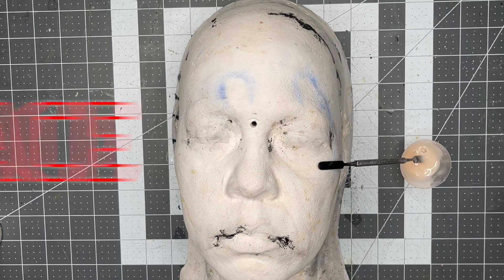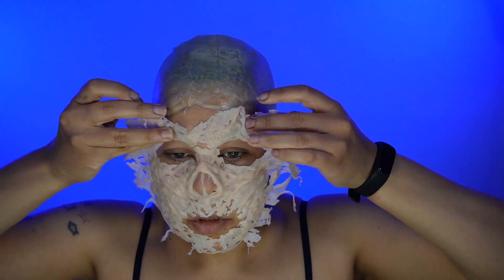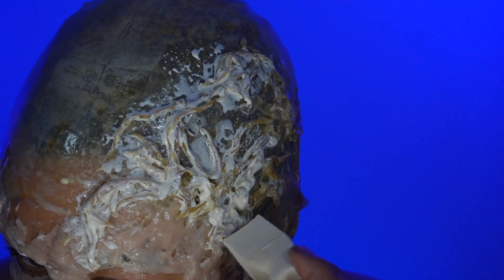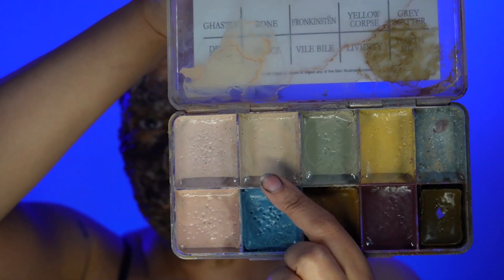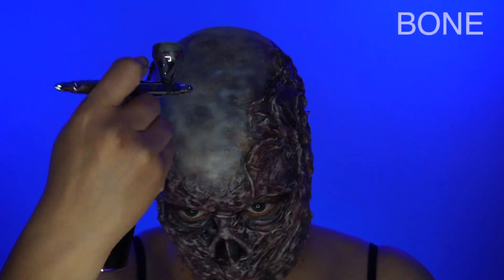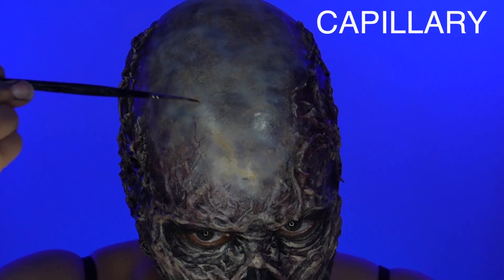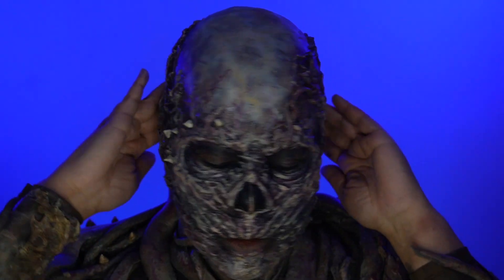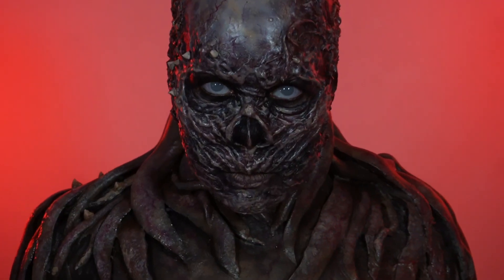Vecna Makeup Tutorial | Stranger Things 4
Welcome to the Upside Down!
Just in time for Stranger Things Season 4 finale. In this tutorial you will see how to create Vecna's face prosthetic using 2 part silicone. Along with a quick walkthrough on painting the character and bringing it to life.

Want to learn how to create your own Vecna suit?

Creating Vecna Costume in One Weekend | Stranger Things 4

PRODUCTS

♦️Smooth On Skin Tite System **

♦️Skin Illustrator *
Bone
Darth Moss
Lividity
Black
Fronkinstēn
Possessed
Pastel Yellow
Capillary

♦️ PPI Premiere Products
Telesis 9 Adhesive
Mouth FX in Pitch Black

Music

🎶 Edgy and driving retro synths for atmospheric science fiction inspired by Stranger Things from StoryBlocks